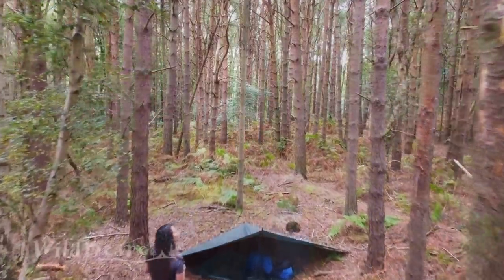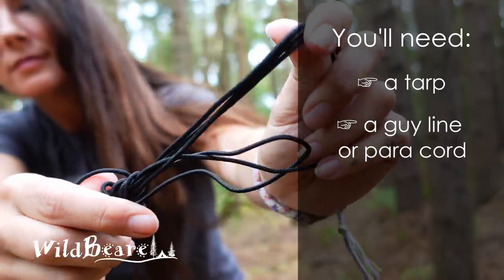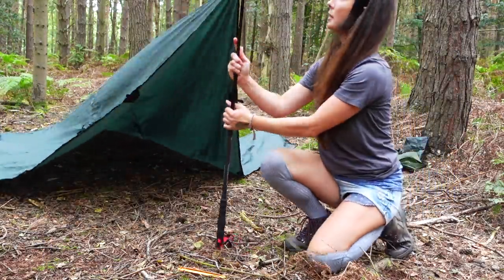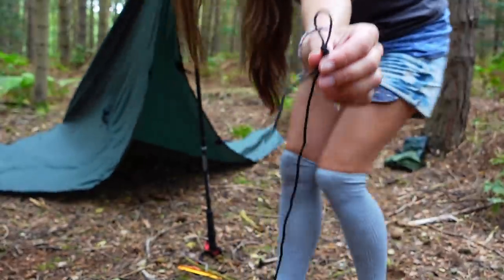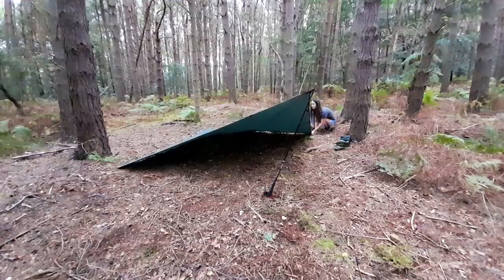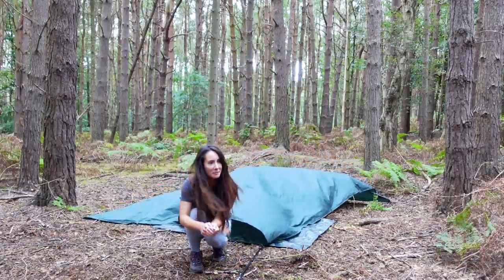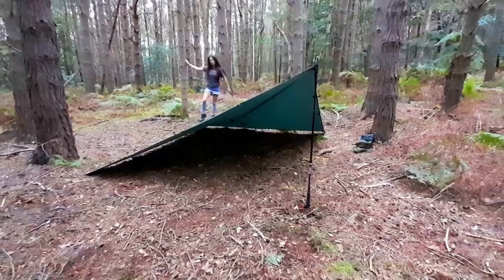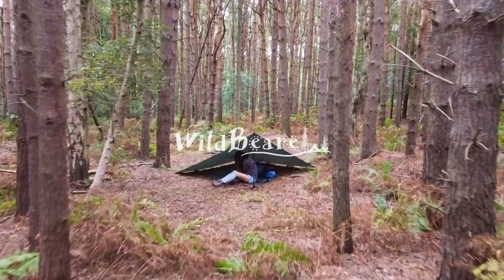Setting Up A Plow Point Tarp with a Trekking Pole [TARPOLOGY!] Wild Camping Tarp Configuration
Hi Guys! Just a quick viddy to show how I set up a plow point tarp with my trekking pole, following on from the last video.

I'm using a DD Superlight tarp, but you can use any brand of tarp as you're only using the four corner attachment points for this basic setup

There are lots of ways of doing things of course, so please do stick your plow point tips & tricks in the comments, so we can all learn something :)

I'm just back from a weekend adventure that went all kinds of wrong! 😬 Keep an eye out for part 1 coming soon!

Wild Stuff for your Wild Self...

My ‘Gone Camping’ Tee can be purchased

Or visit the WildBeare store to browse: wildbeare.creator-spring.com

The music in this video is from Epidemic Sounds.

⛺ GEAR LIST 🥾

TARP
DD Superlight Tarp

TENT PEGS
Lightweight Tent Pegs

GROUND TARP
Cheapy Camo Tarp for the ground

TREKKING POLE
MBC Carbon Monopod Trekking Pole

FILMING
Samsung Galaxy A21s Smart Phone
Camera – Sony ZV1
128 GB Sandisk Extreme SD Card
Amazon Basics Tripod
Zacro Mini Ball Heads